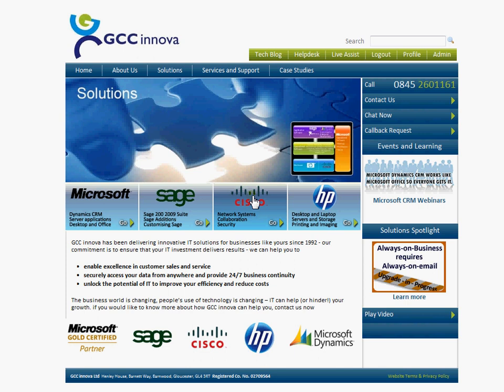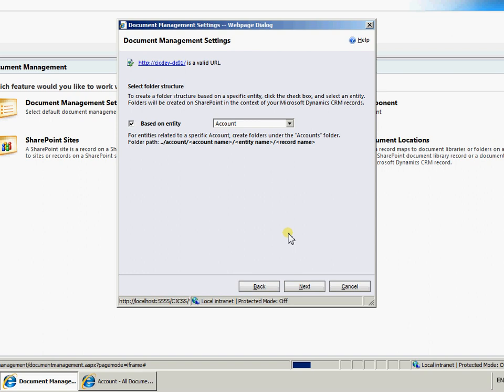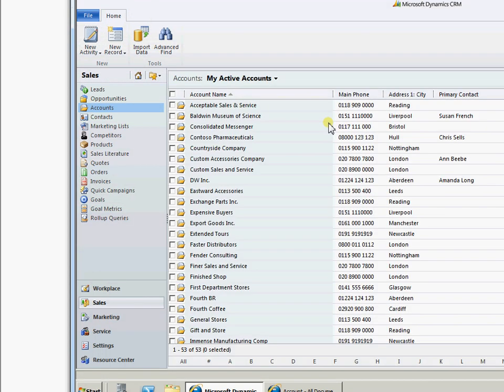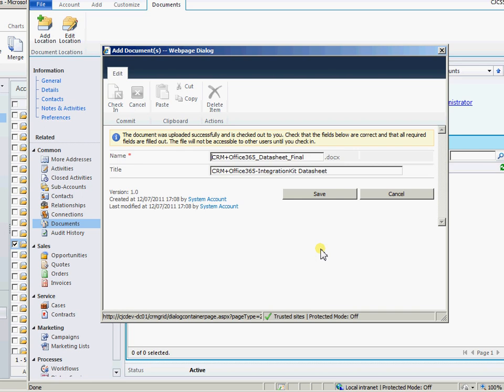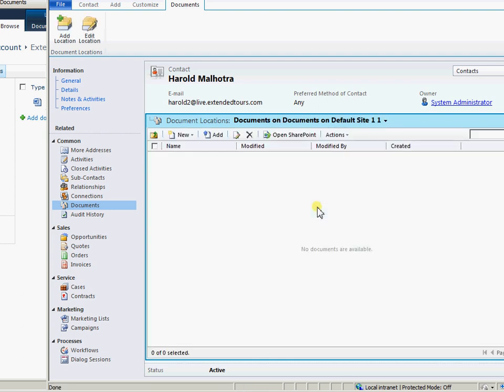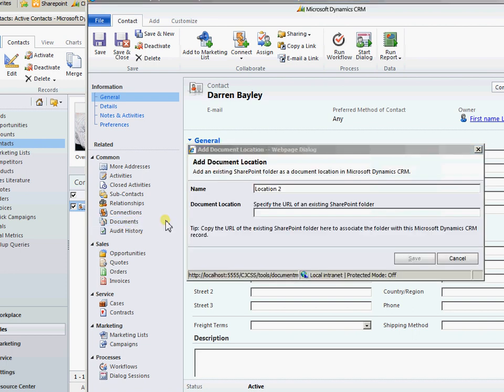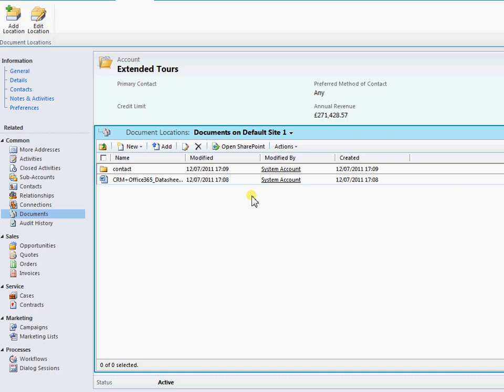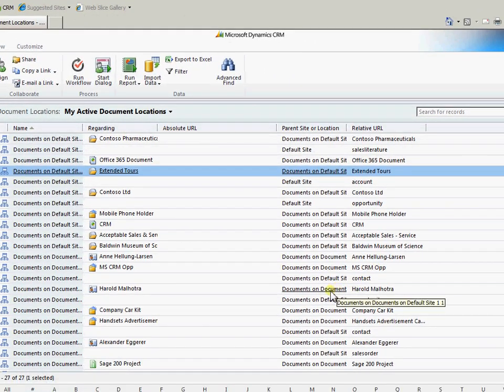CRM 2011 Document Management with Sharepoint 2010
This video shows CRM 2011 Document Management with Sharepoint 2010 and the results of various settings in CRM to configure how this works.